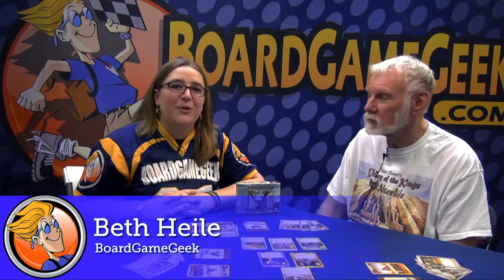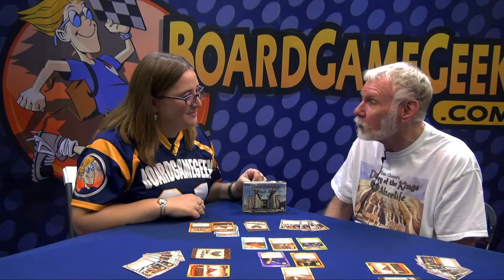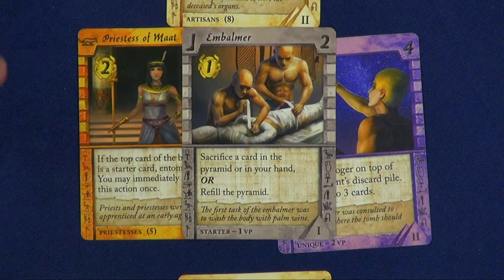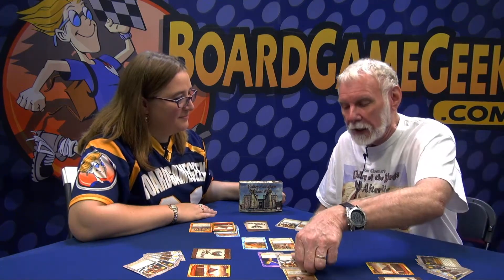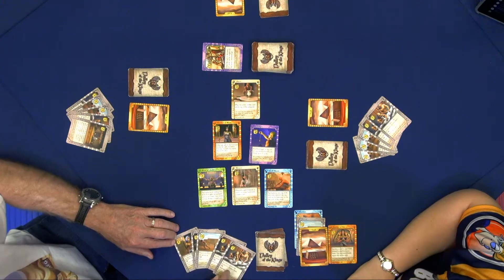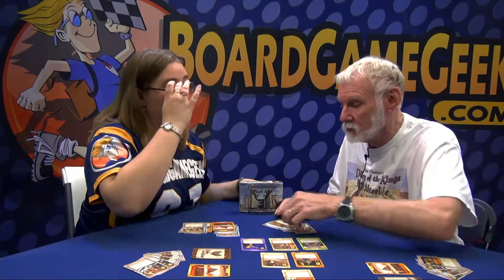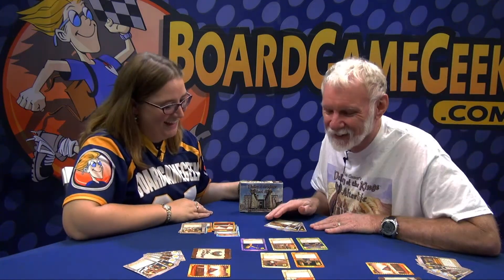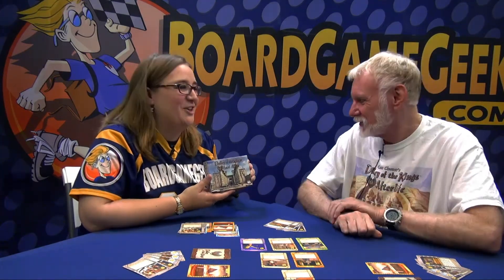Valley of the Kings Last Rites — Gen Con 2016